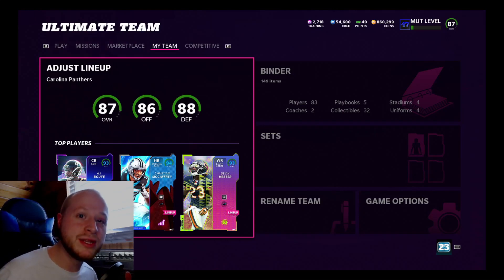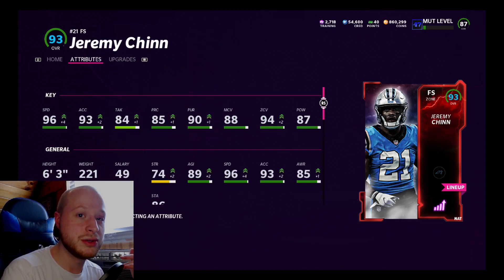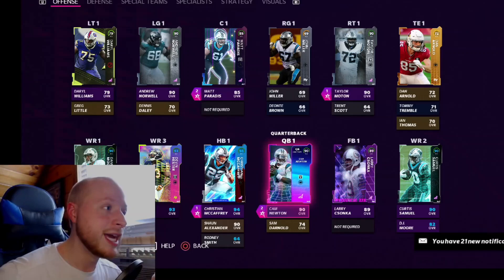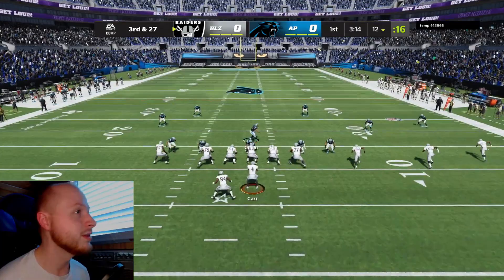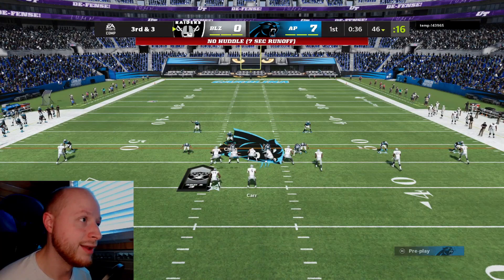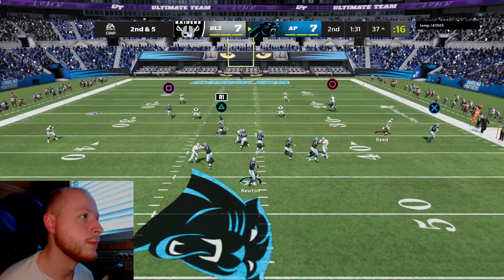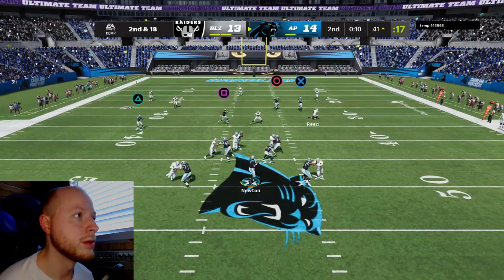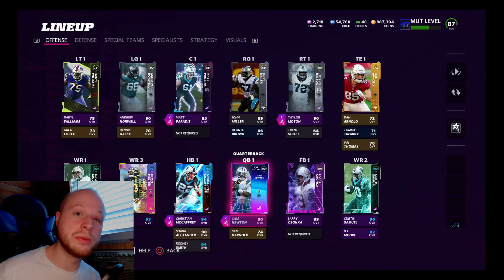93 Most Feared Jeremy Chinn is INSANE on the Panthers Theme Team! | Madden 22 Ultimate Team